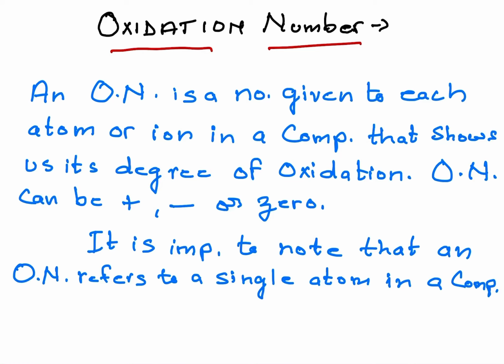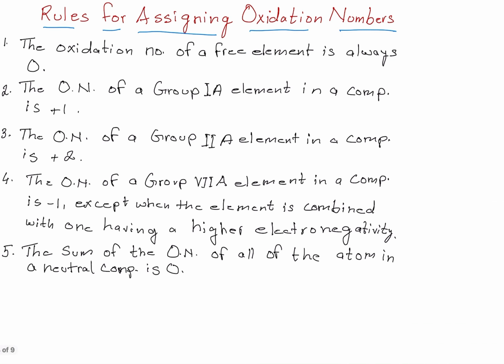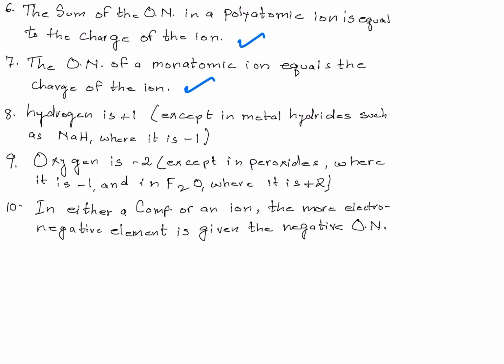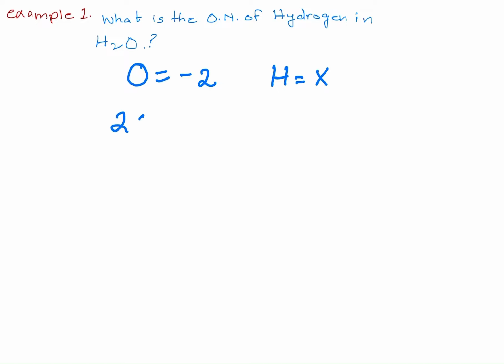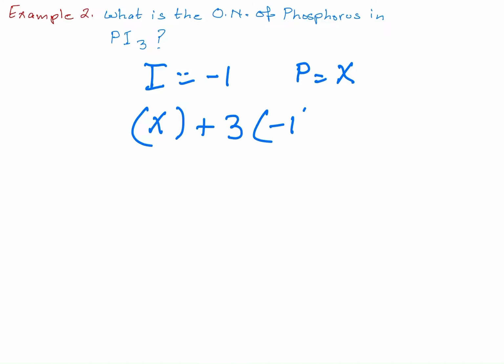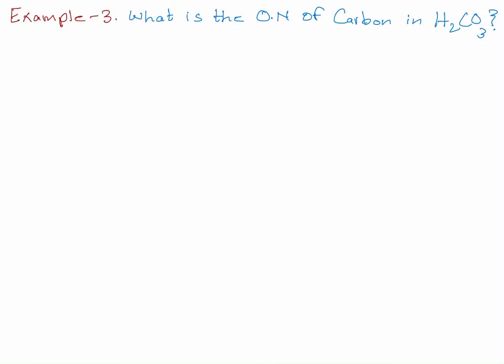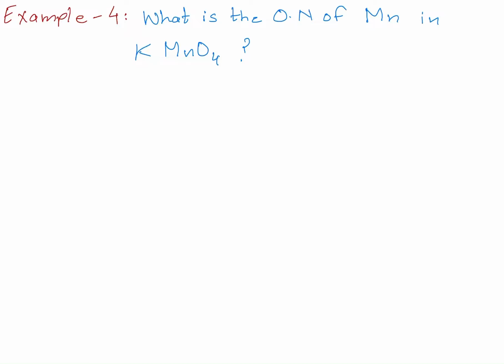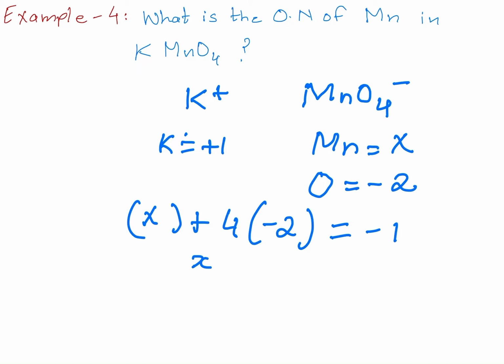HOW TO FIND OXIDATION NUMBER. BY BASIL CHESNEY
Oxidation number is an important concept studied in Redox reaction. With the concept of oxidation number chemical reactions can be balanced.